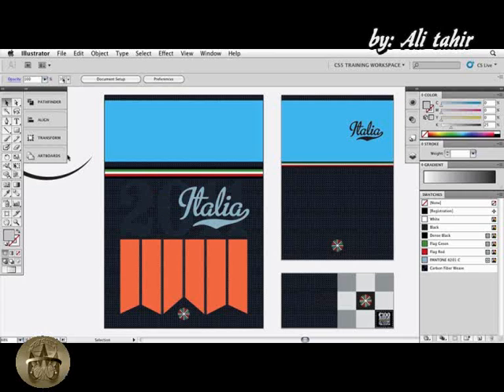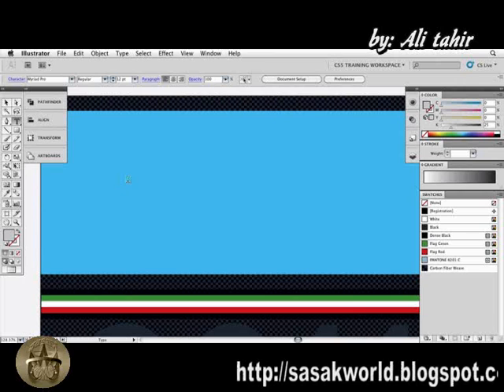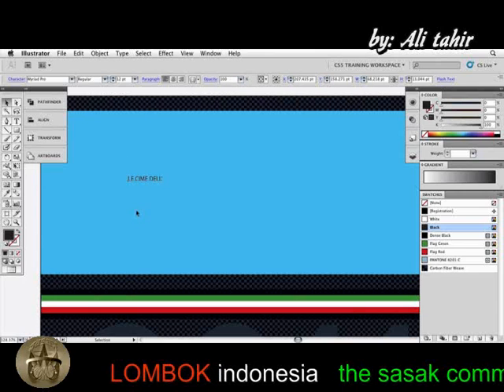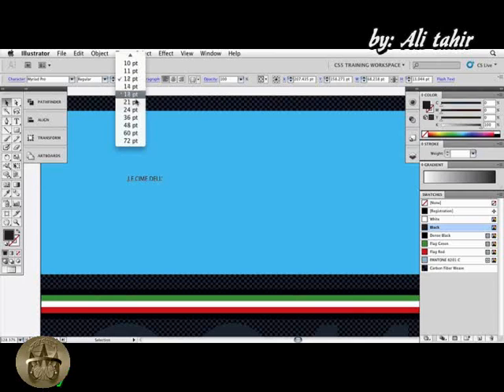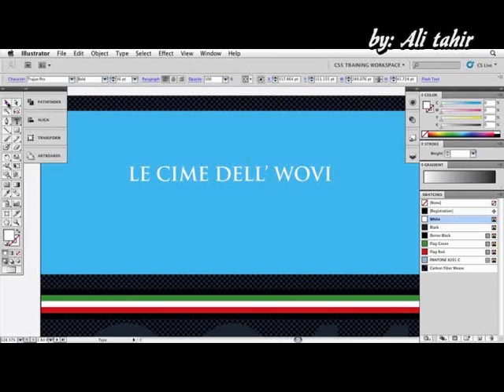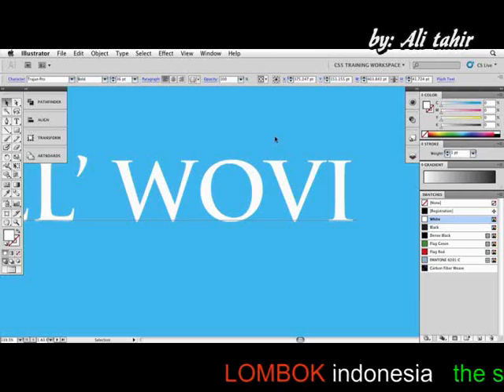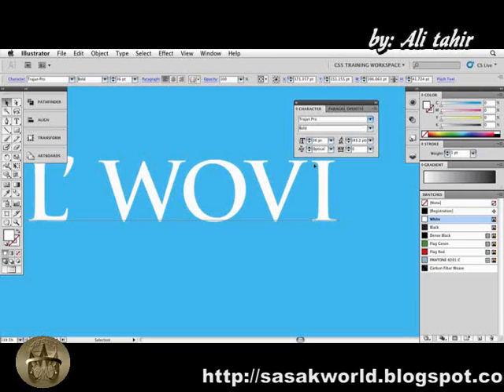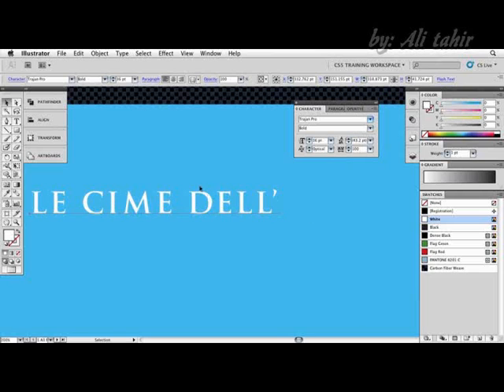Adobe Illustrator CS5 Essentials 11-1.wmv